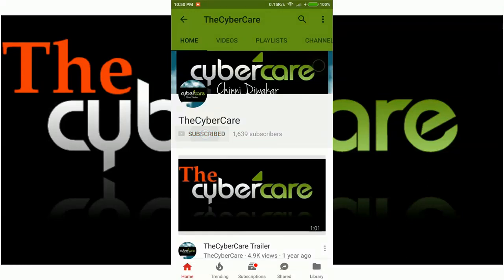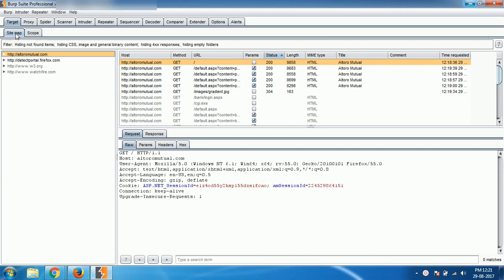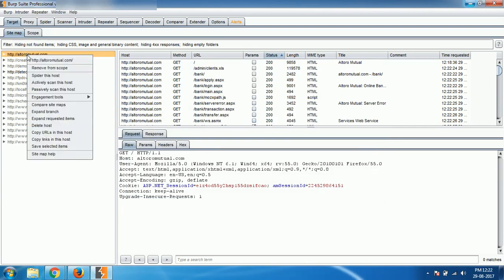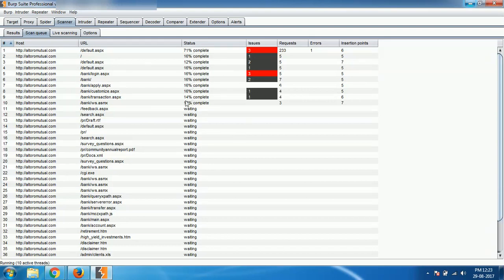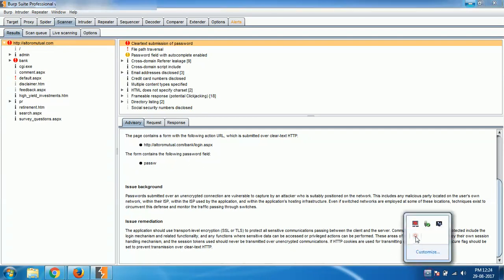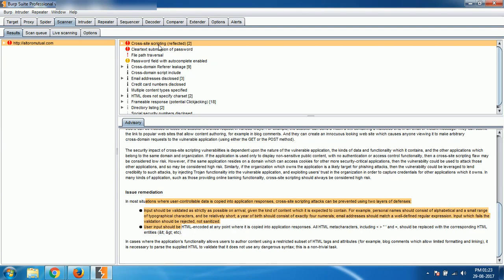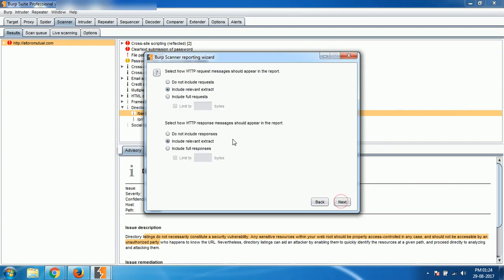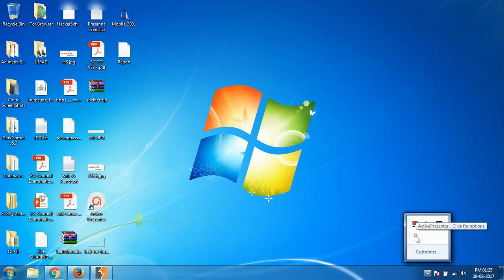How to use BurpSuite Scanner Module 2 | Vulnerability Scanning in Burpsuite 2 | BurpSuite Basics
Web Application Security is a Trending Domain In Information Security, People with web application penetration testing skills are very much required in the real time projects.

BurpSuite is a the widely used semi-automated penetration testing tool. includes a lots of features just a click away. Organizations Are Very Much Interested in people whose skills include burpsuite as well.

In this video you will see how to use burpsuite scanner to perform active and passive webapplication vulnerability scanning.

This Video is a second part